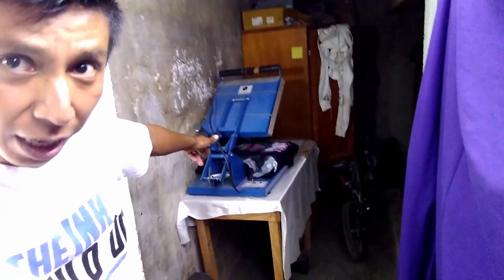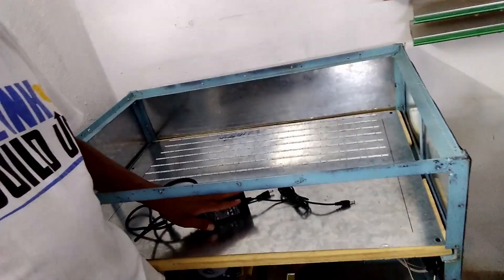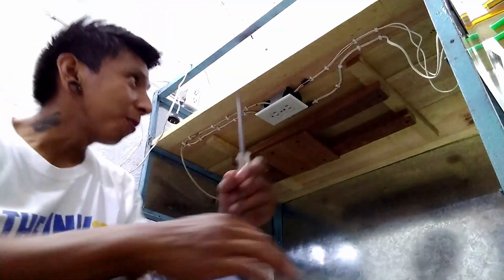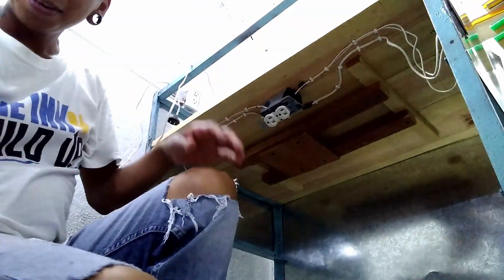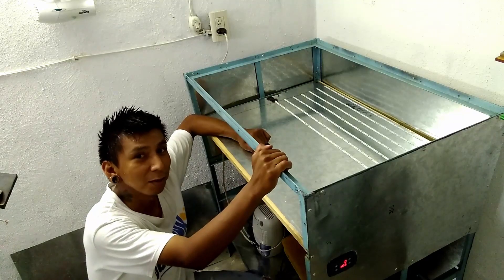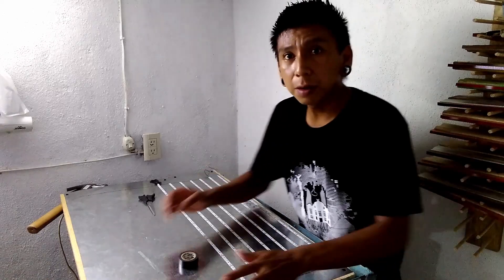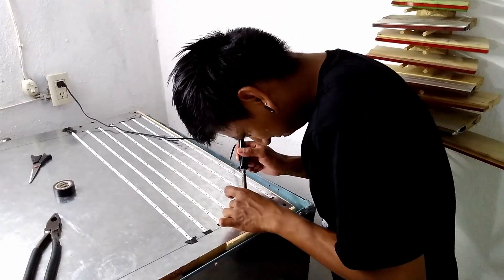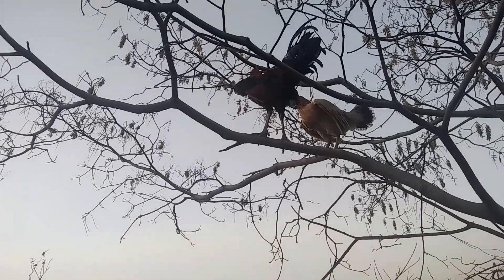Day 9 & 10 of DIY Exposure Unit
This is Day 9 & 10 on my DIY Exposure Unit where I wired up my Timer as well I soldered half of the LED Strips.

How To Wire & Setup Timer

My Shop & Video Gear:
Cheap Dual Lasers:

Yellow Led Strips:

UV Led Strip 60W/ 10 Meters (2 of 5 Meter Rolls)

50w UV LED Light:

Gold Up Aluminum Screens:

12in Aluminum Squeegee 70/90/70 Durometer

Mini Dehumidifier

Set of 4 Squeeges (6.3" / 9.4" / 13" / 18")

Set of Squeeges:

Laser Temp. Gun:

Movo Shotgun Mic Smartphone Kit

Wacom Tablet:

My Phone Tripod: